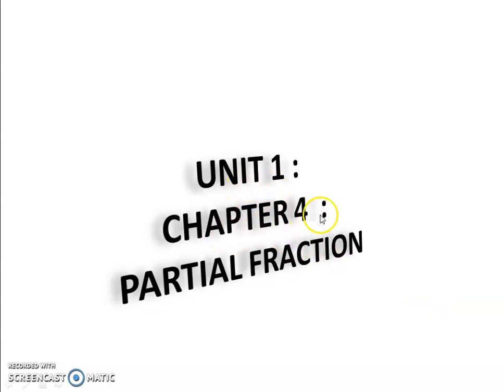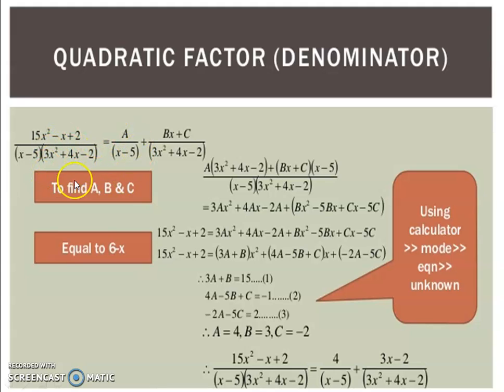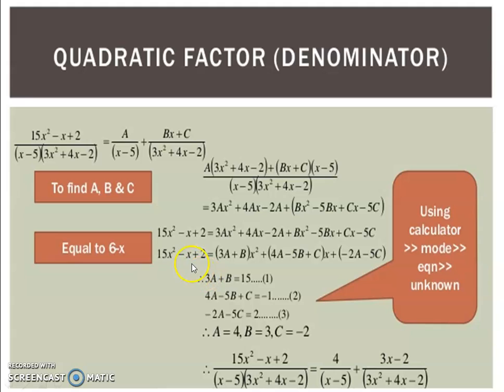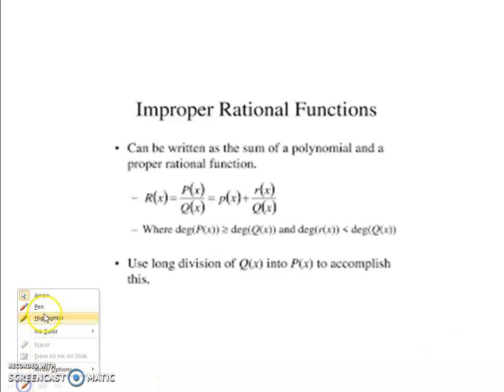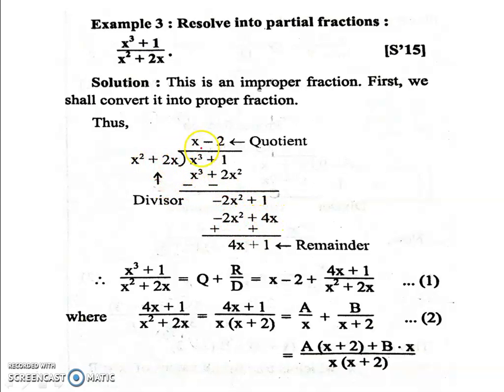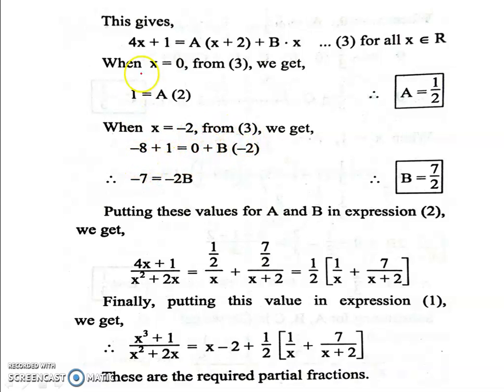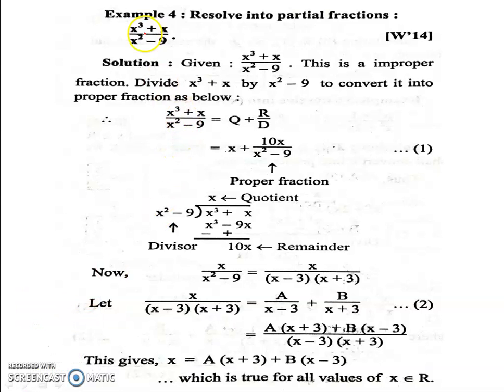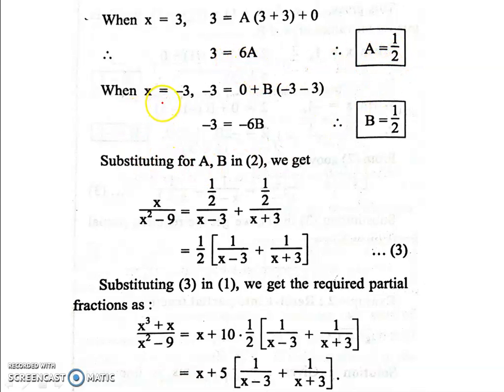CHAPTER 4 PARTIALFRACTION14